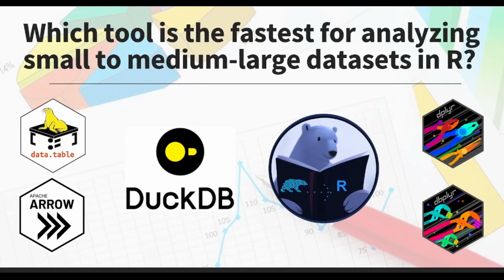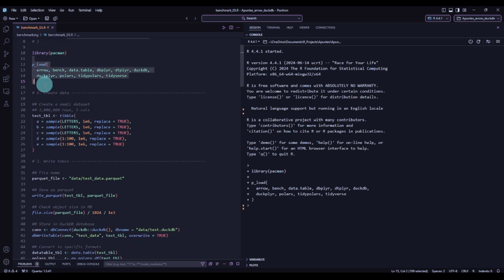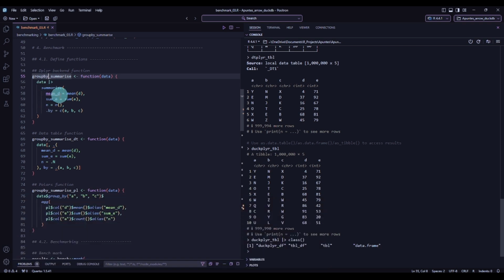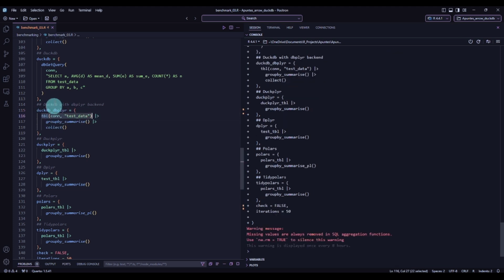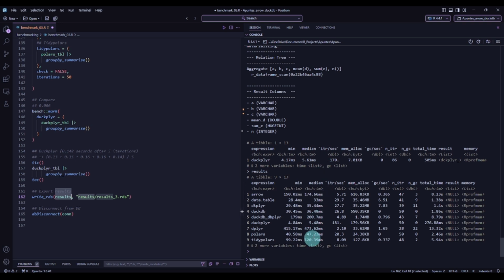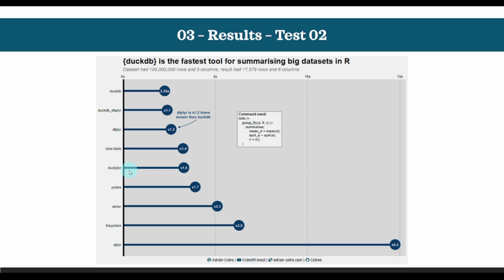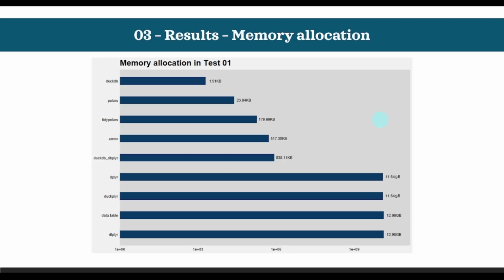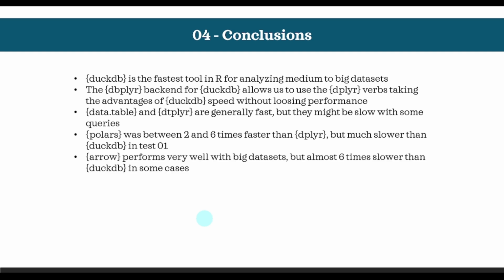Which tool is the fastest for analyzing small to medium-large datasets in R?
In this video I analyze how different R packages such as duckdb, polars, arrow or dplyr perform to commit some specific tasks.

☕ If you enjoy what I do and want to support me, consider buying me a coffee